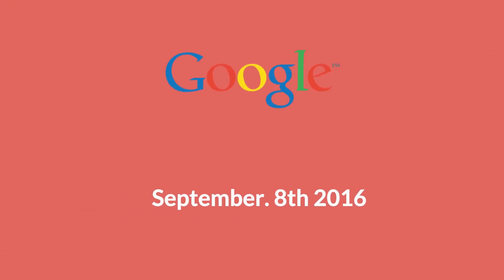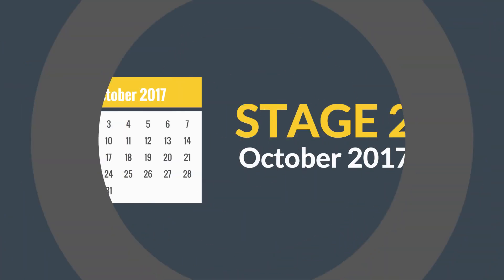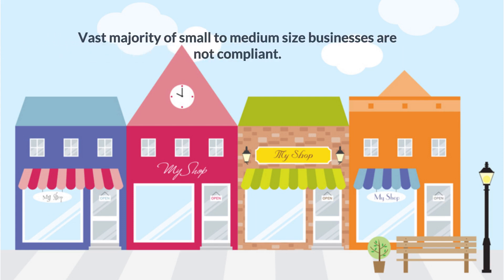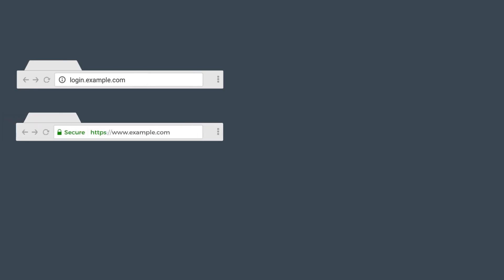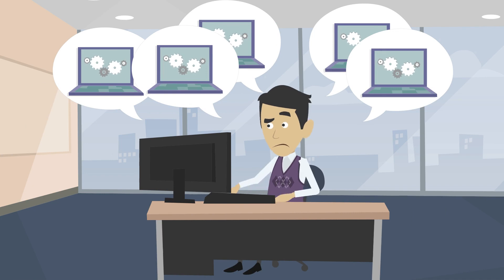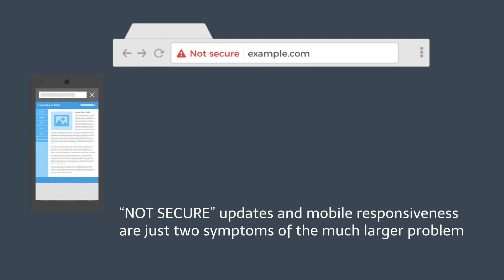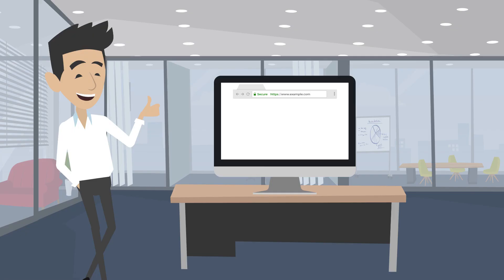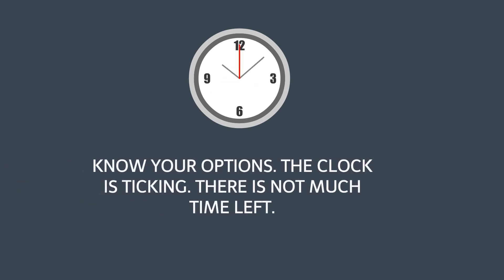October Surprise Next Chrome Update! Happening Now!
September. 8th 2016 google announced a plan to have chrome browser display “NOT SECURE” on all normal HTTP web site pages . This is a change from the circled “i”  displayed. Stage 1 January 2017 any web site that collects credit card or passwords must be marked HTTPS. Not a big deal, this is common practice. Stage 2 October 2017 is the October Surprise catastrophe.  Any web site that collects any information whatsoever must be marked HTTPS or be marked “NOT SECURE” in red letters! 40% of major multimillon dollar companies with in house IT departments are still not compliant for the for the Christmas buying rush. Vast majority of small to medium size businesses are not compliant.
This is not rocket science. Anyone who lands on a web page that says “NOT SECURE” in red letters are bouncing away and going to the competition. Think about it, you’re a prompt and responsive person what would you do? Look at your page address, does it say “HTTP” with a circled “i” and not “HTTPS”? If you do you have a serious problem that has to be corrected now before the deadline. Google has already demoted you in searches because of this.
Google is not secret about this, they have been sending notices out telling developers to make the changes. Most web site owners don’t have a clue how to correct it. For every web developer there are currently 5000 live web sites.  This is a monumental task.
We already know there will be some who fail to act before it is to late. Those who procrastinated to make their web sites mobile responsive are now being eaten alive by their competition. The October Surprise is far worse. Business owners who act fast now will have the competitive edge.
“NOT SECURE” updates and mobile responsiveness are just two symptoms of the much larger problem.  There are countless others. Web Duer is the cure. All our updates are performed platform wide instead of individual sites. This is the reason why we never had these type of issues occur any of the web sites we develop and host. Google has not set a date for the final Stage 3, but all our clients have been ready for a year. You have to ask “Why did my web developer hang    me out to rot?” Many developers  own web sites  by the way are {“That” not on script)still not compliant.
Currently we are taking on new clients, but will take only the amount we can serve responsibility. Over 1.25 billion web sites online, there is only so much we can handle rapidly.
Know your options. The clock is ticking. There is not much time left.